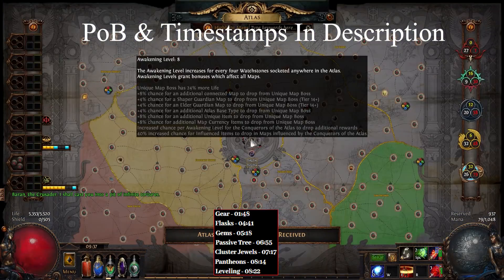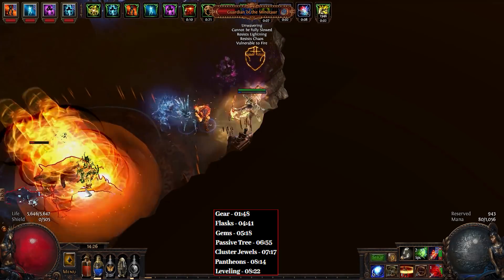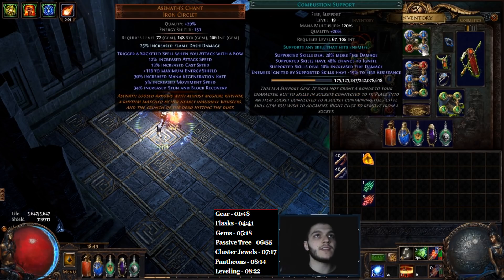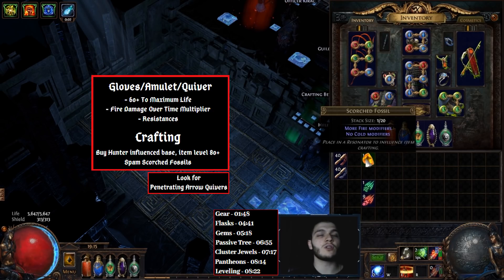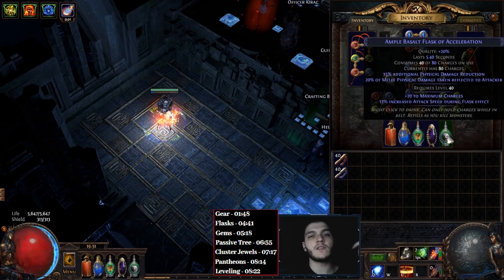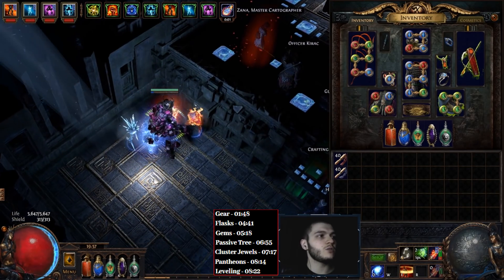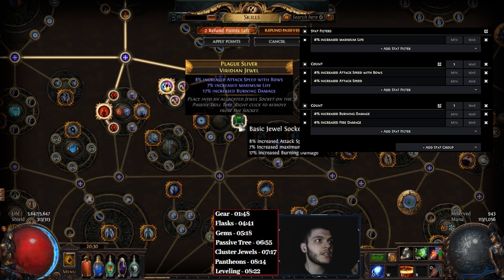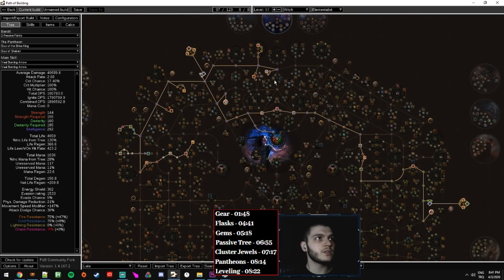Xoph's Nurture Burning Arrow Elementalist w/ Asenath's Chant Build Guide - PoE [3.10]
Body Armour is just Life & Resistances, forgot to mention that one.

Timestamps
   Gear - 01:48
   Flasks - 04:41
   Gems - 05:18
   Passive Tree - 06:55
   Cluster Jewels - 07:17
   Pantheons - 08:14
   Leveling - 08:22